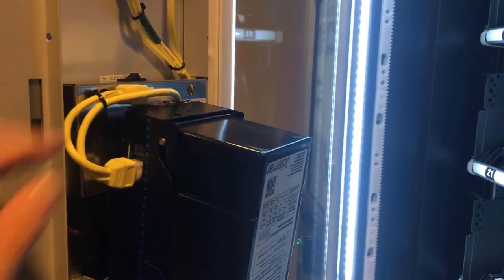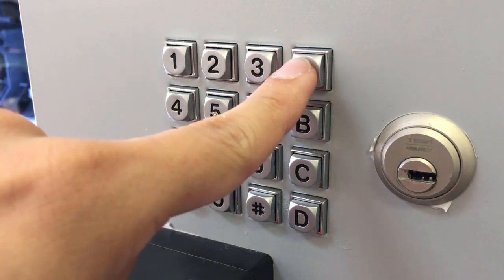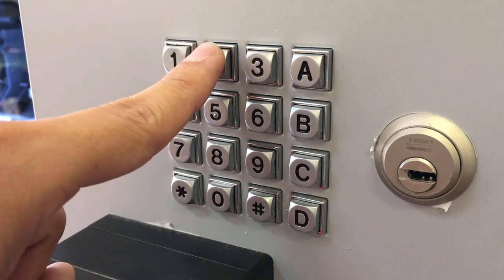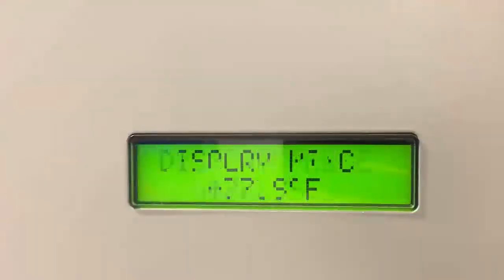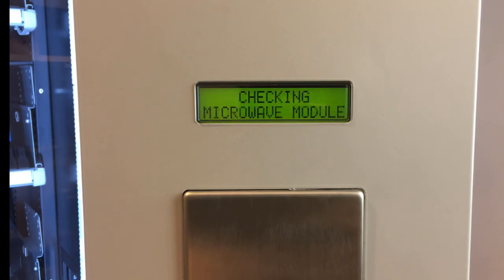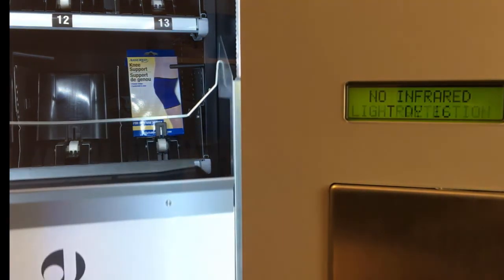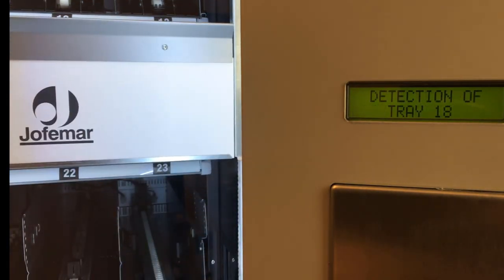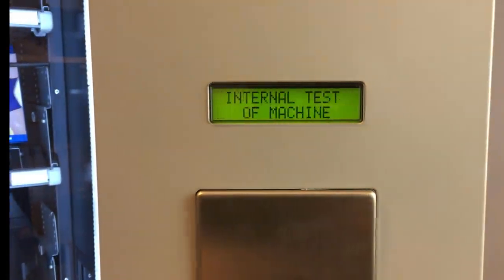CHECKING TRAY PHOTOTRANSISTORS